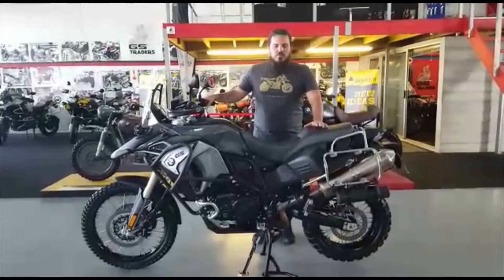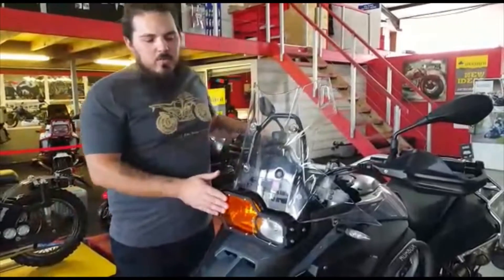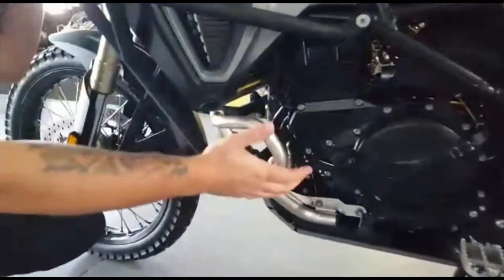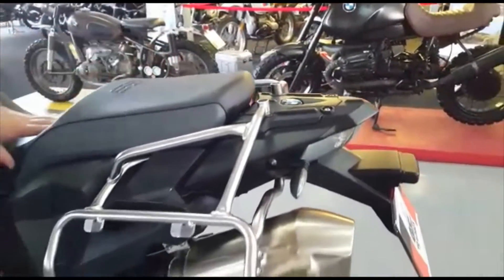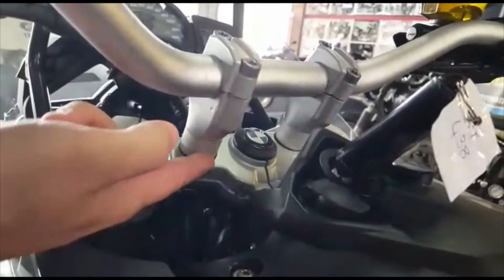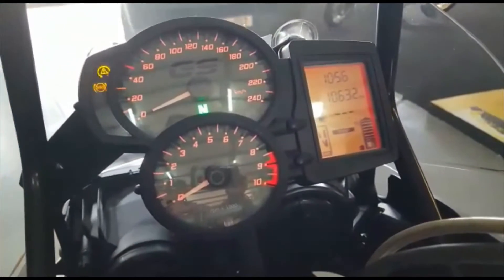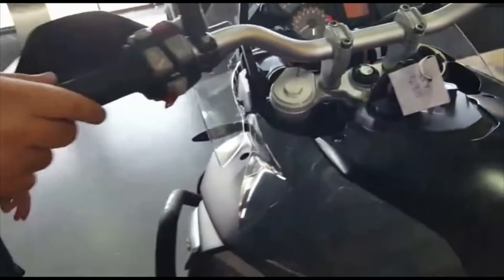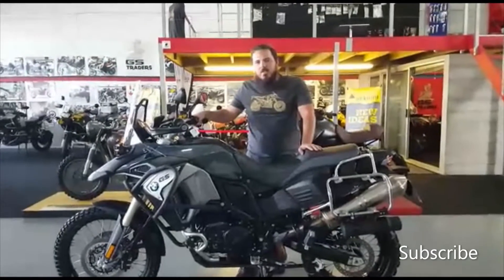BMW GS F800 Adventure 2017 Model Review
Hi guys, this is GS BIKE TRADERS
This is a BMW GS F 800 Adventure 2017

FULL SPECS WITH EXTRAS!!!